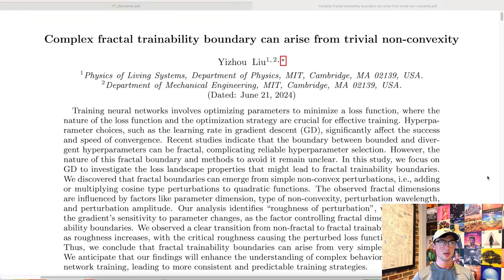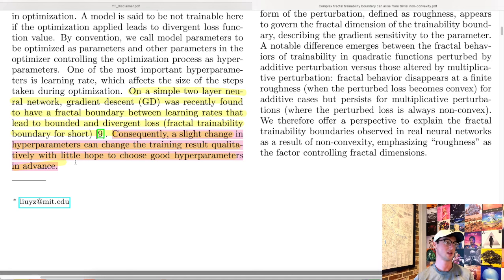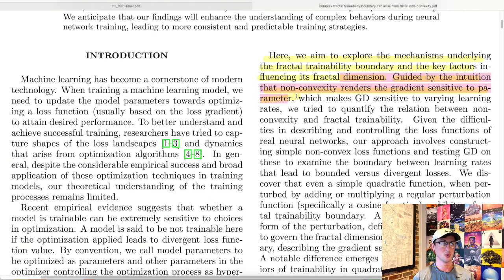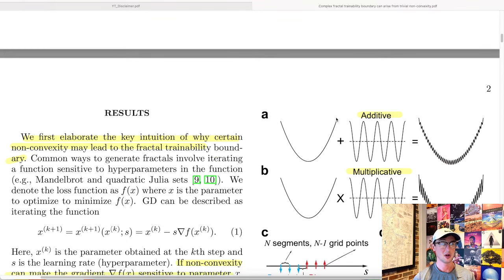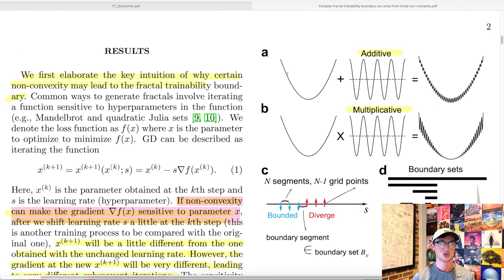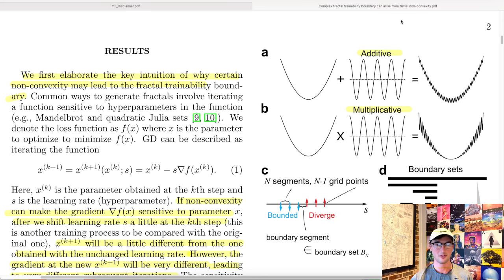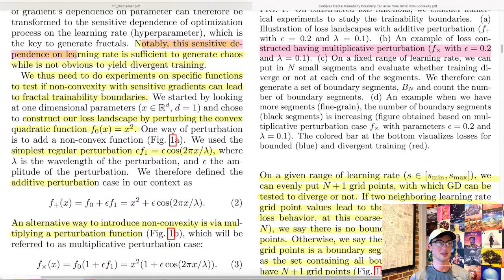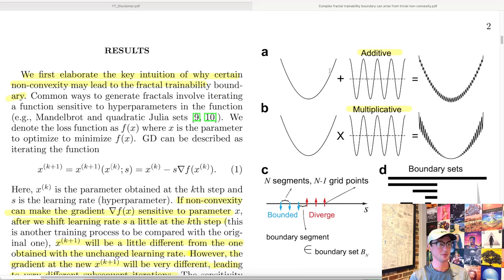fractal trainability boundaries can arise from non-convexity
Complex fractal trainability boundary can arise from trivial non-convexity